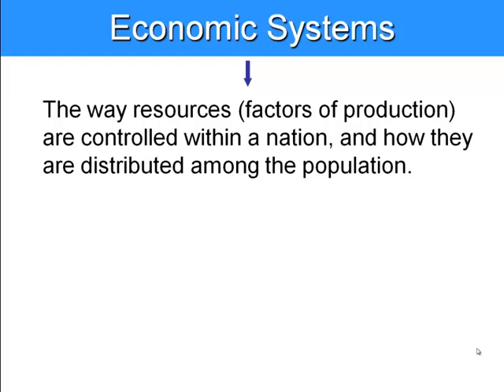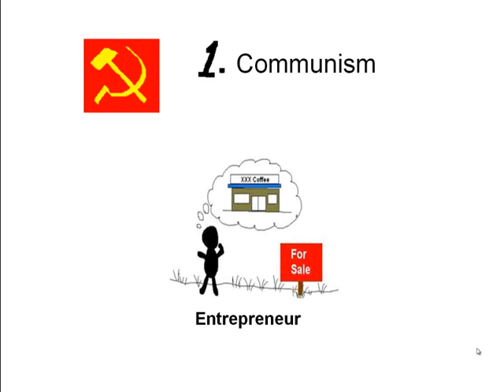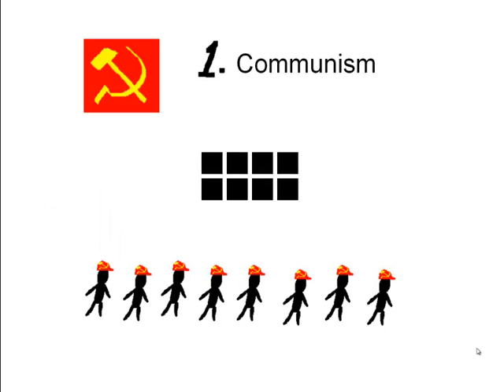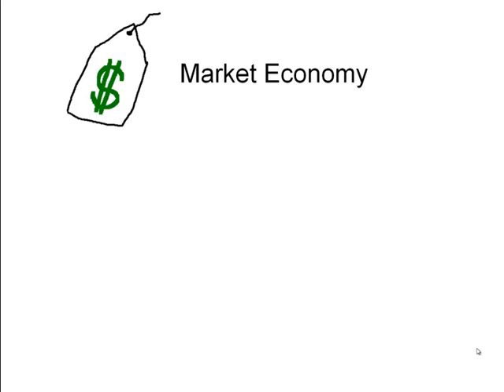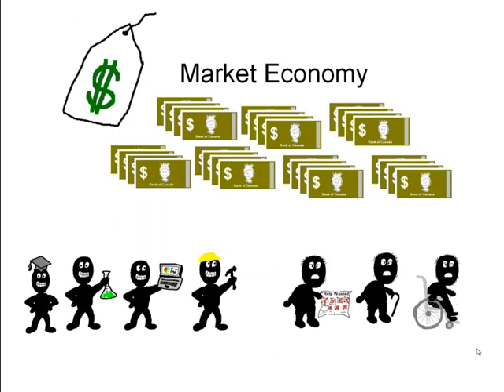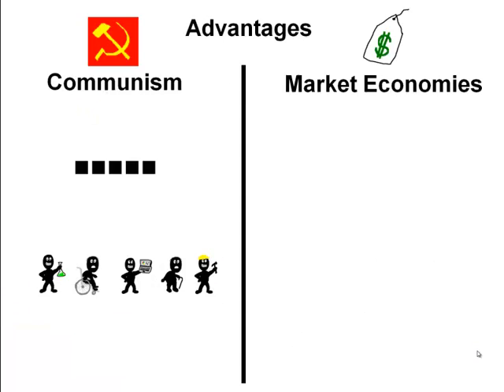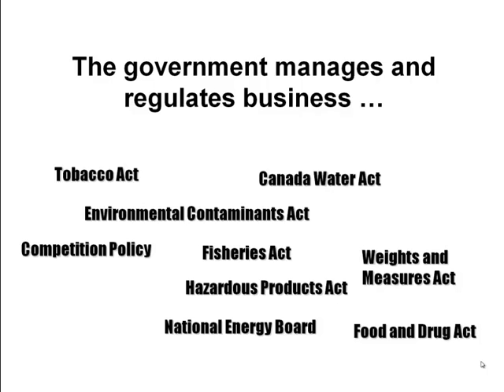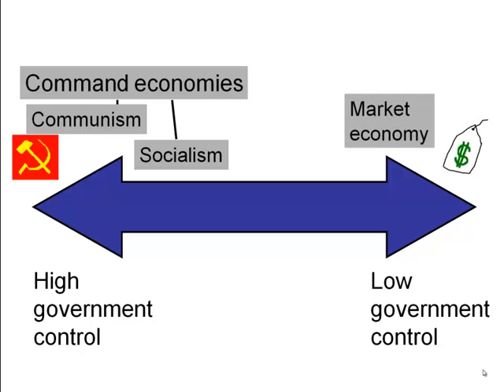Economic systems (Not kid approved).mp4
Differences between command economies and market economies. Focus on mixed economy towards the end.

This was created for my 20 year-old college students, so I was surprised to see feedback that it was being used by middle-school teachers. In response to that, here is a link to a revised version with the "WTF" cut out. Hope this helps